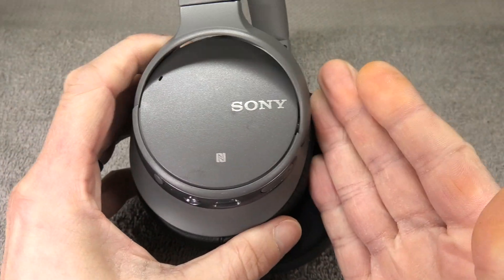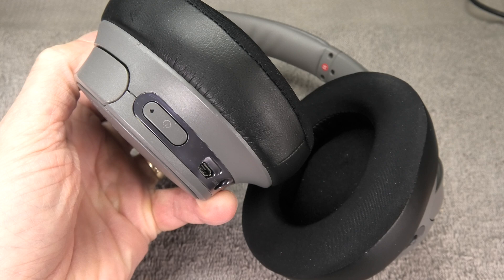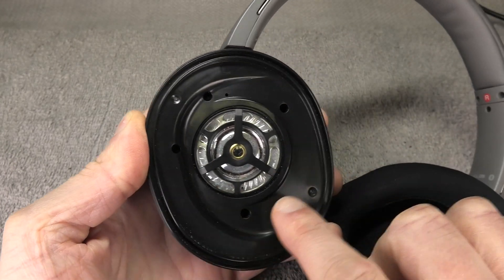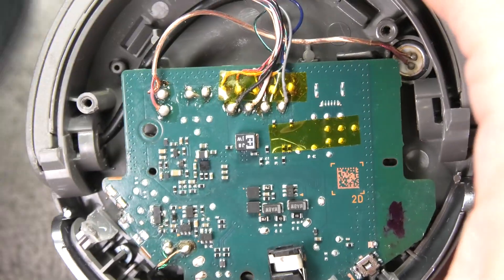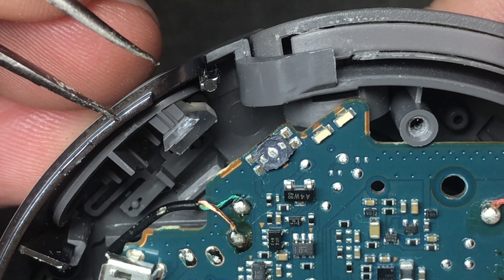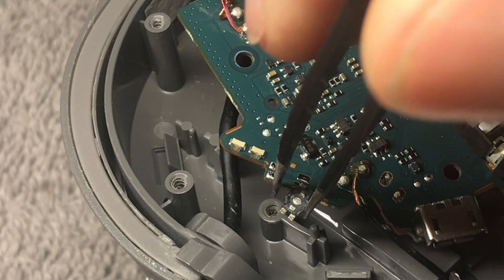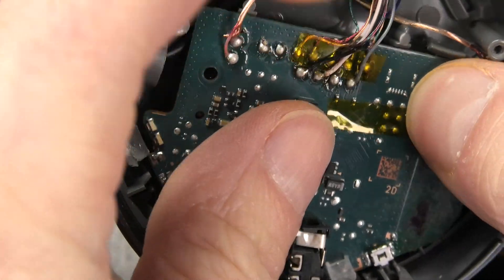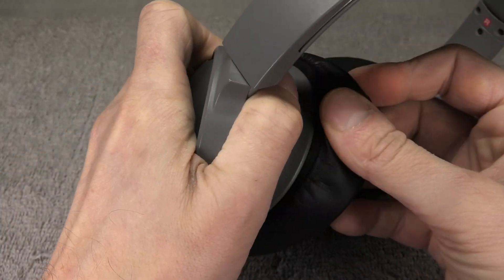Defective Sony WH-CH700N Power Button REPAIR (How to in 4K)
This video explains the repairing process of a defective power button on the Sony WH-CH700N wireless noise cancelling headphones.
In this case the internal switch, which is mounted on the motherboard, fell apart and was no longer functioning.
By removing the remaining parts of the old switch and replacing it with a new. one, the headphones started working again and it is no problem now to turn them on again.